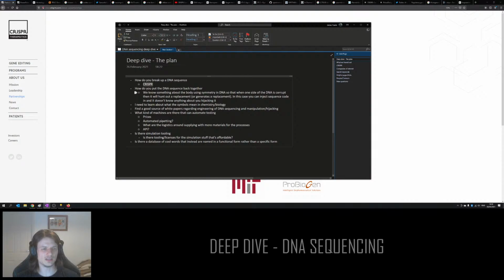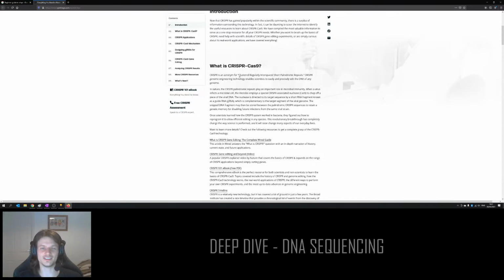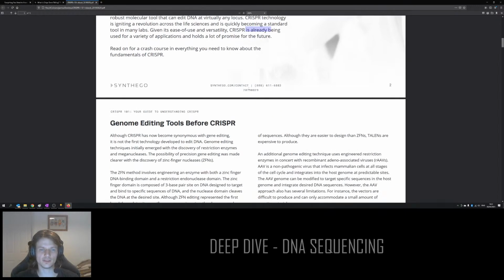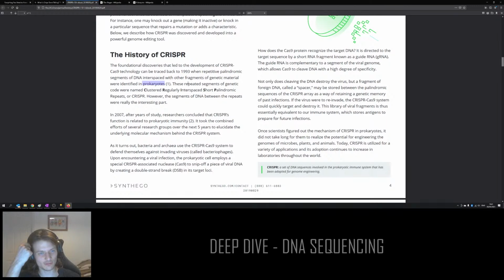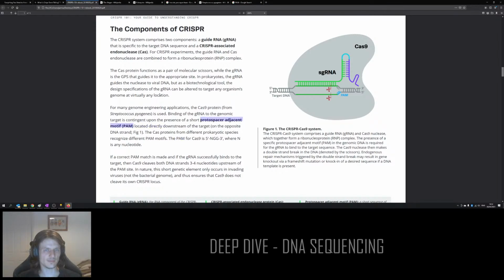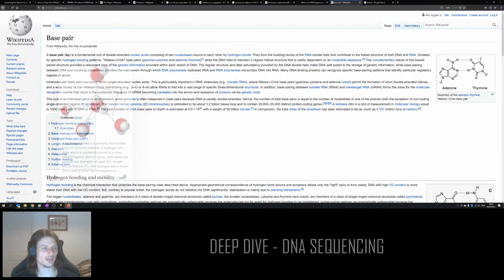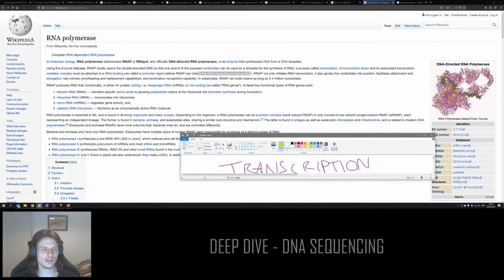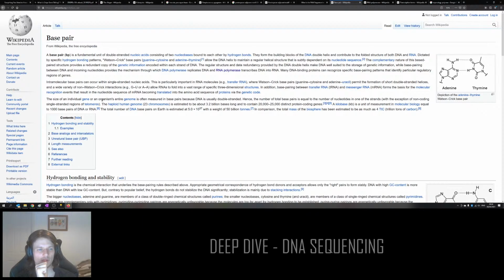Bio engineering - Ep 2 - Live learning - Beginning to learn what CRISPR is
Beginning to learn what CRISPR is:

0:00 Start
6:03 Episode 2 planning
20:25 What is CRISPR (reading)
1:00:23 RNA polymerase, Base pairs and other good stuff